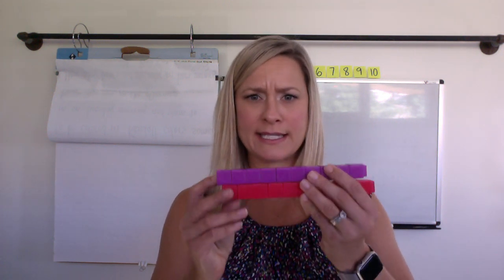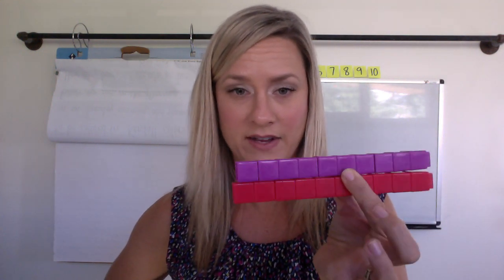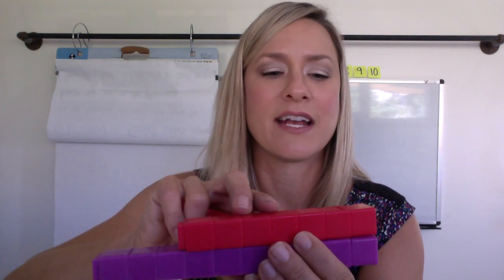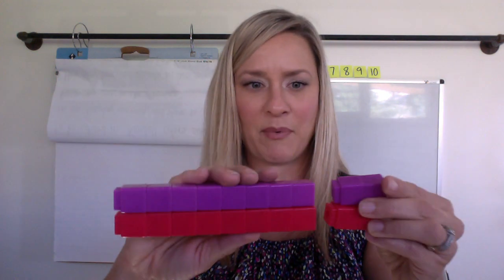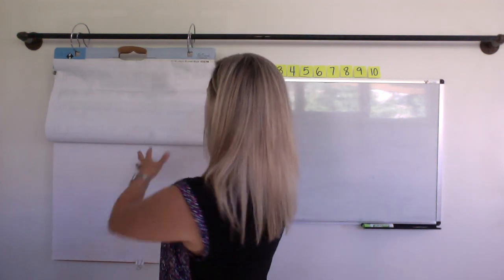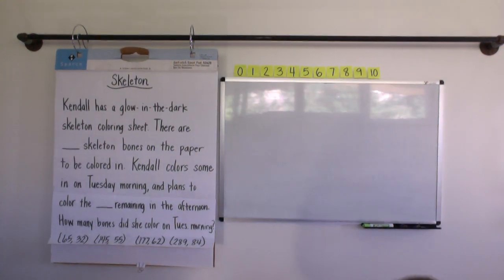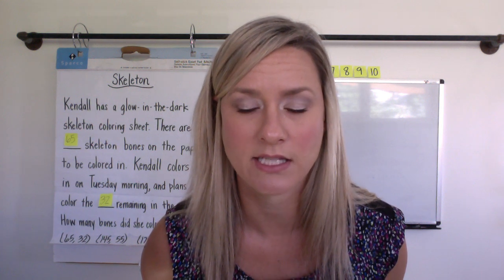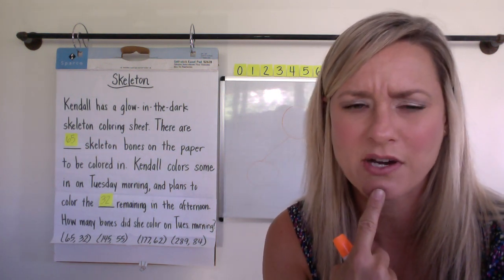Skeleton: (2nd Grade) SCU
Separate Change Unknown problem type